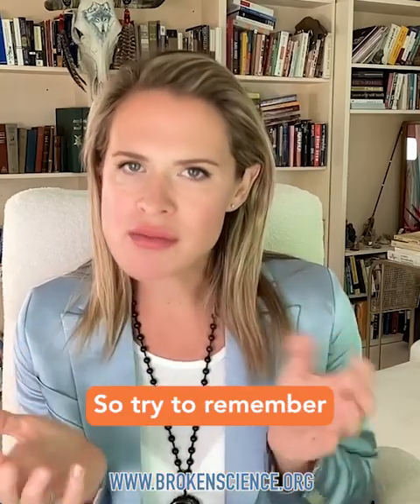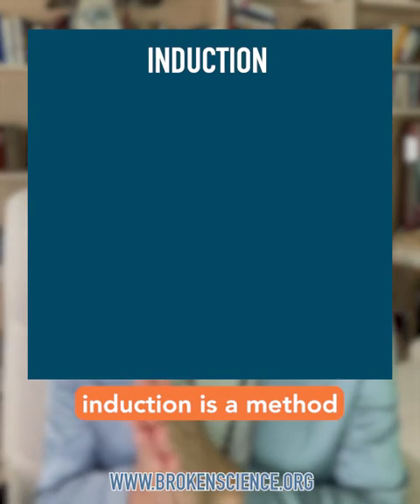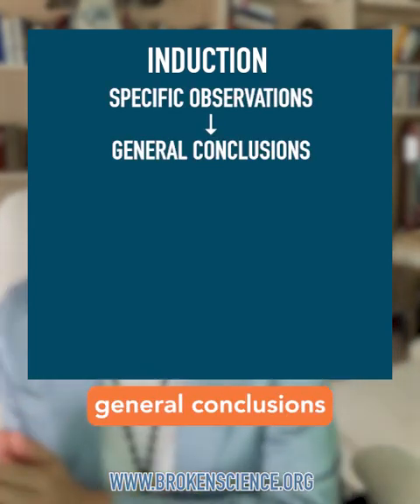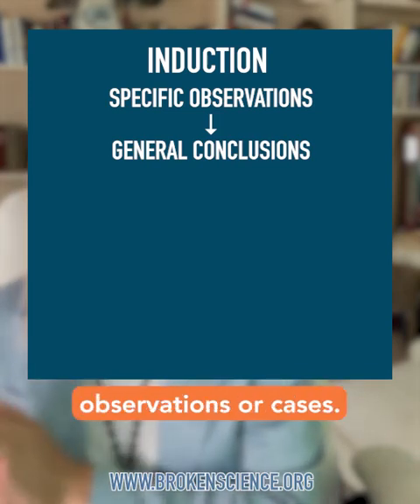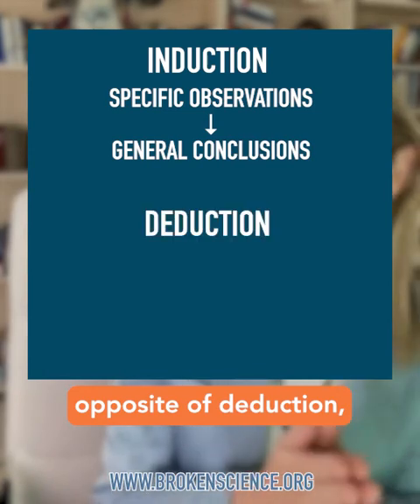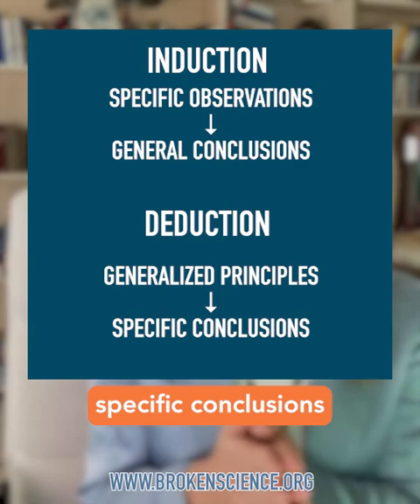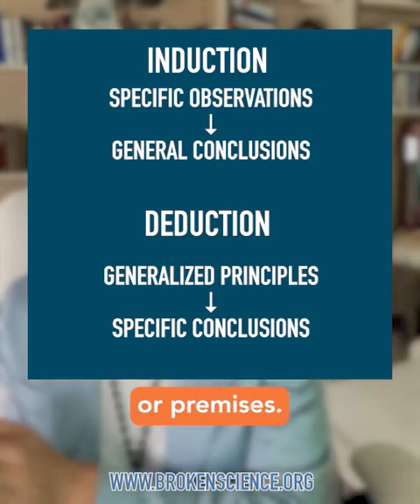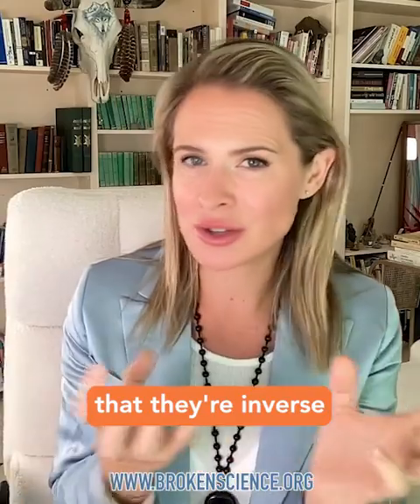Induction Vs. Deduction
In this video of the series, Emily breaks down the difference between induction and deduction.

In an effort to maintain the integrity of open discussion, we are asking all viewers to direct their thoughts and comments to the forums and posts on our